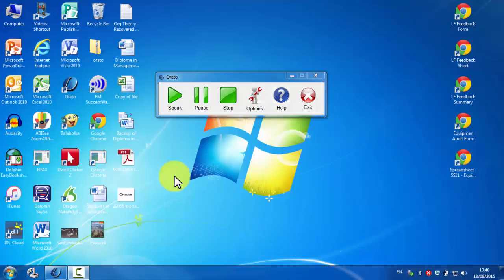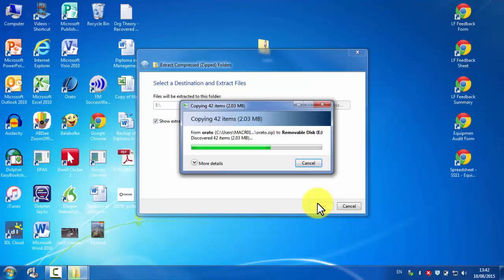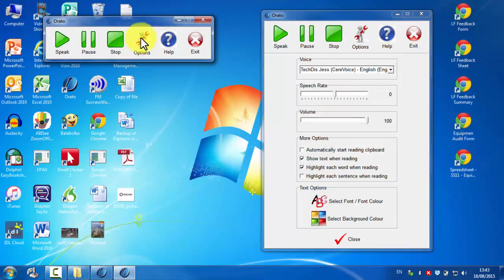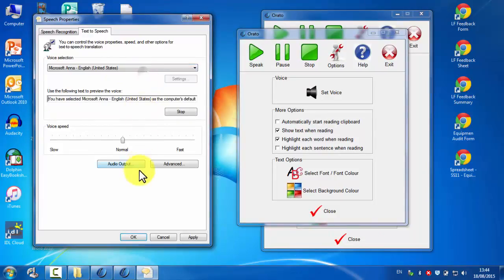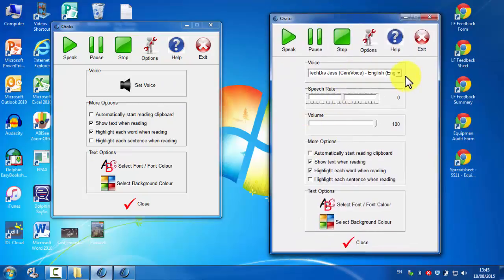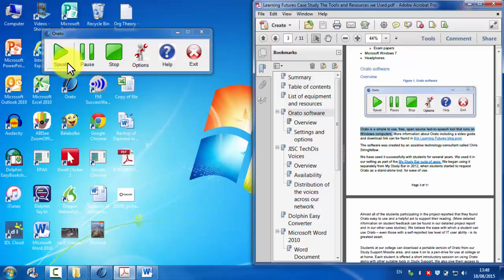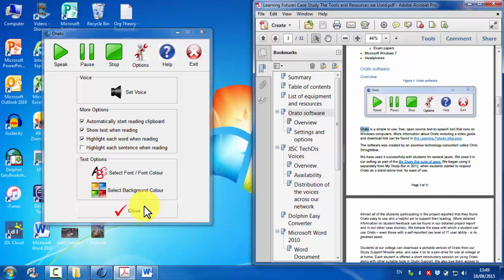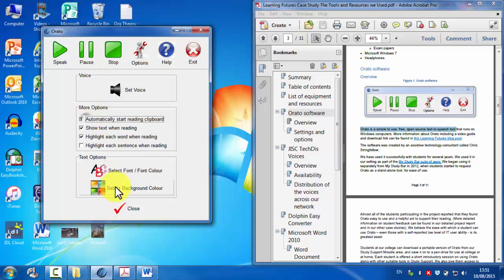Text To Speech Tools What's Available: Orato - Tips and Solutions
This video was produced for staff in Study Support at Runshaw College to help support the use of computer reader, or text to speech software in exams and lessons.

This video offers some tips for using Orato, and offers a solution to a problem you might encounter when using Orato with Staff and Students.

Presenter: Richard Maclachlan. Assistive Technologist

Funding provided by the Education and Training Foundation.
Project Commissioned by Learning Futures.